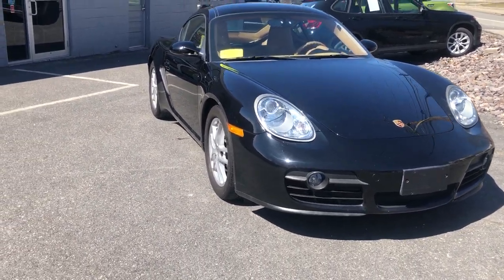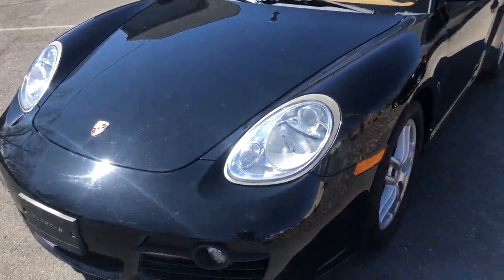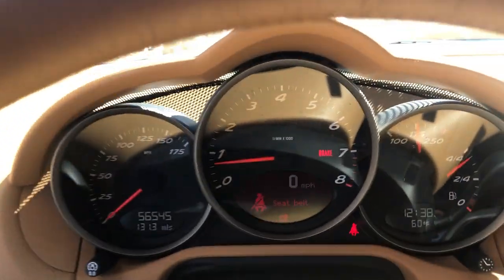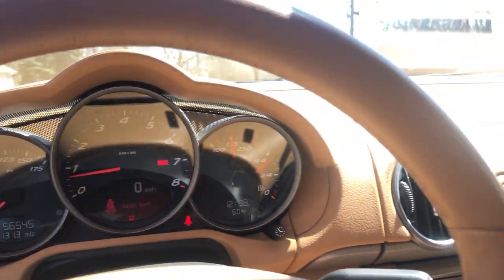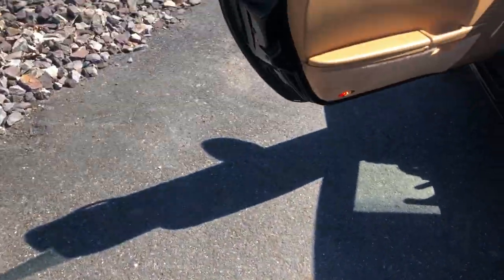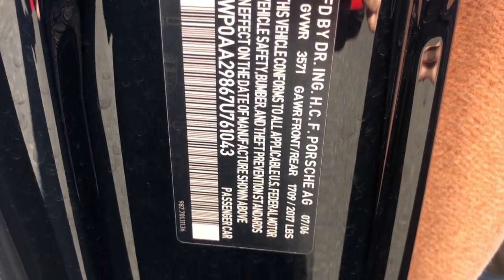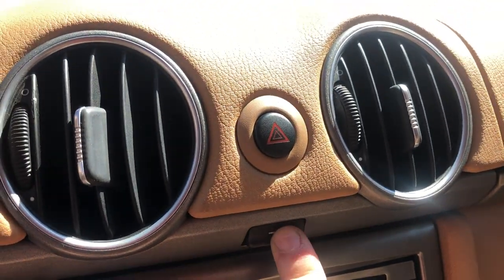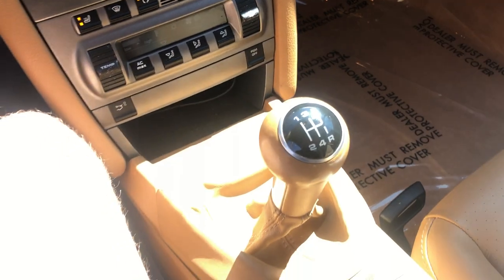2007 Porsche Cayman 5-spd Manual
2007 Porsche Cayman 5-spd Manual